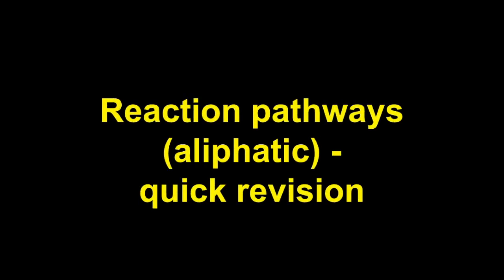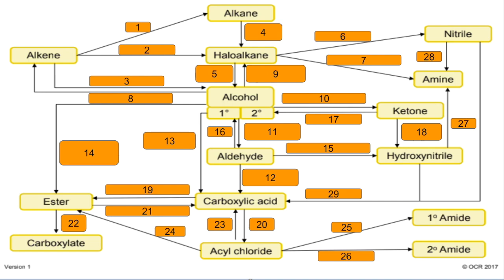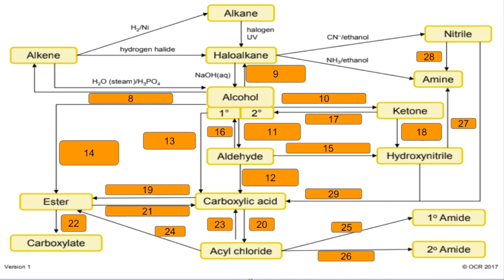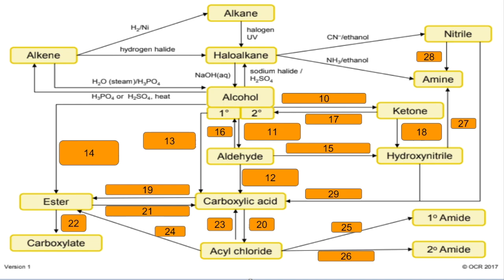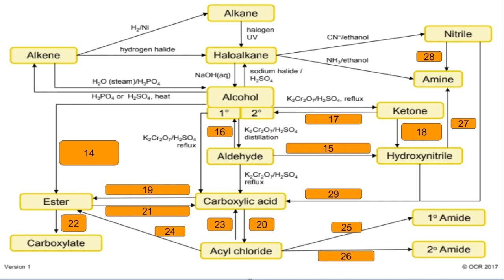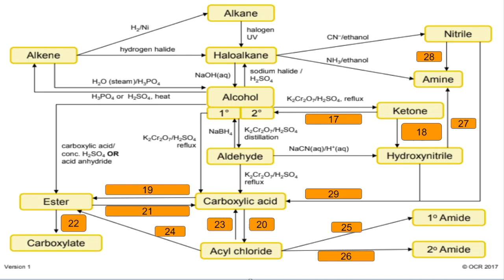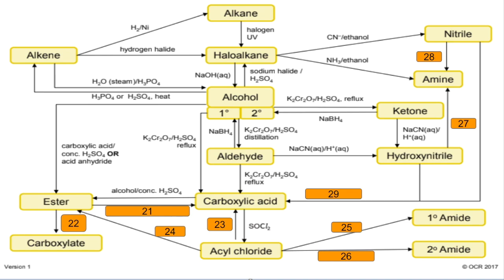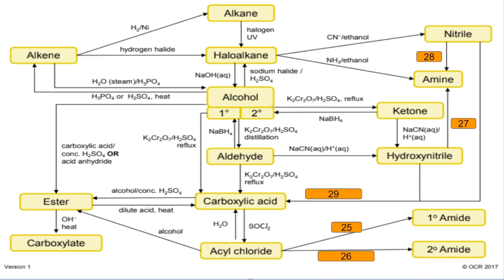Quick Revision - Organic reaction pathways (aliphatic)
Use the video to test yourself on all 29 aliphatic reactions required for OCR A level Chemistry.